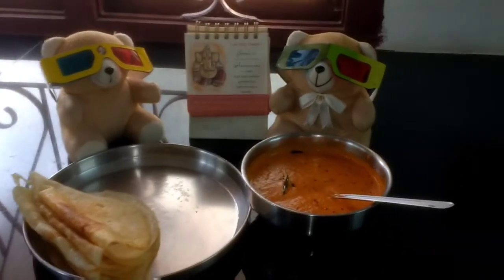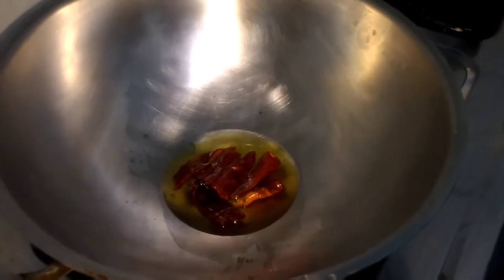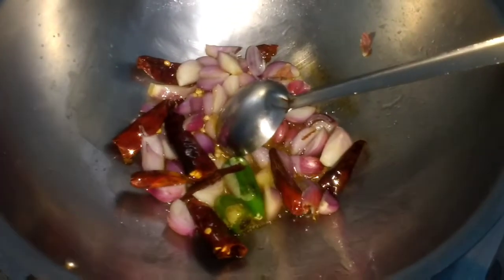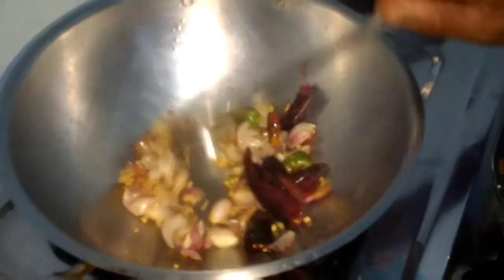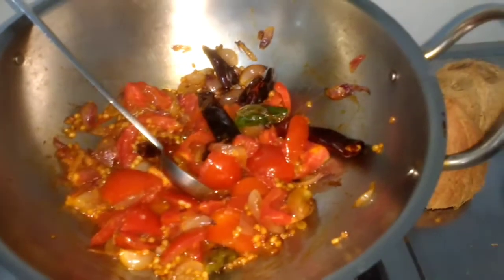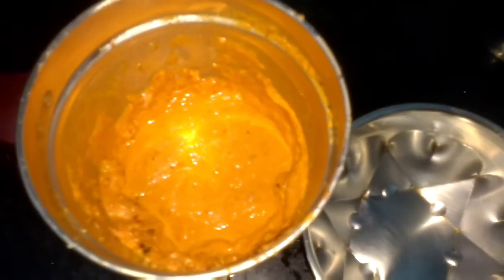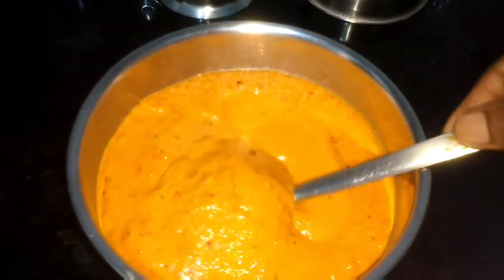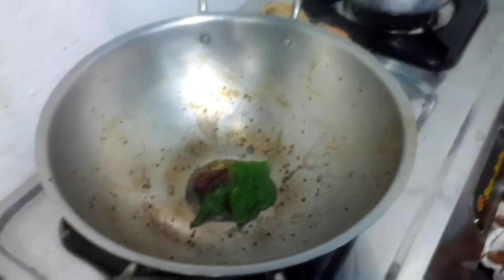Mom's special Thakkali chutney | Shylaja 's everyday south indian cooking | Video recipe 87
Mom's special Thakkali chutney | Shylaja 's everyday south indian cooking | Video recipe 97